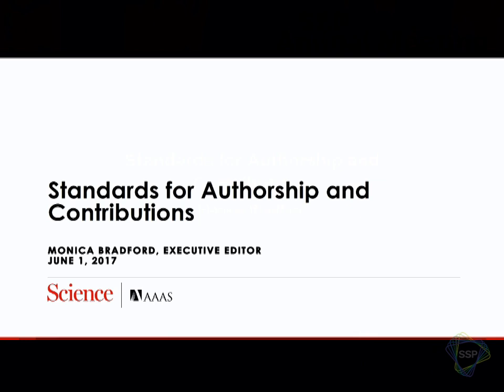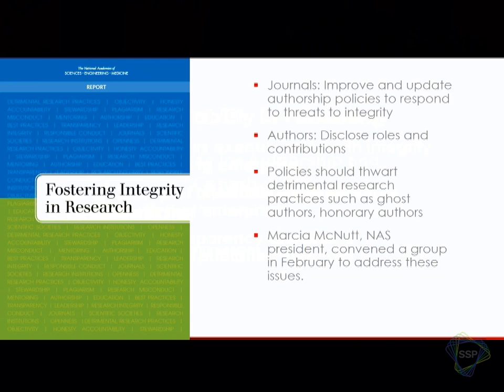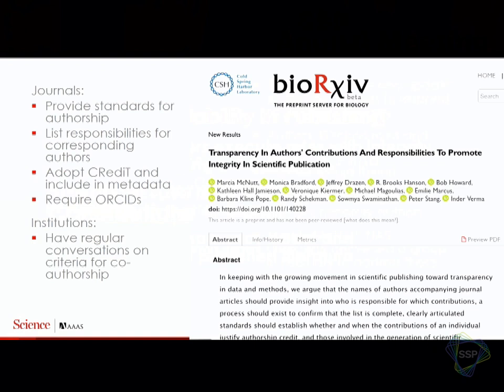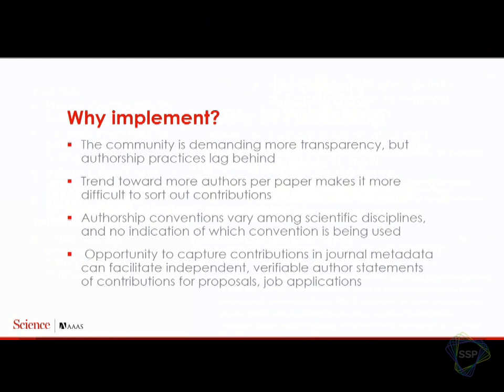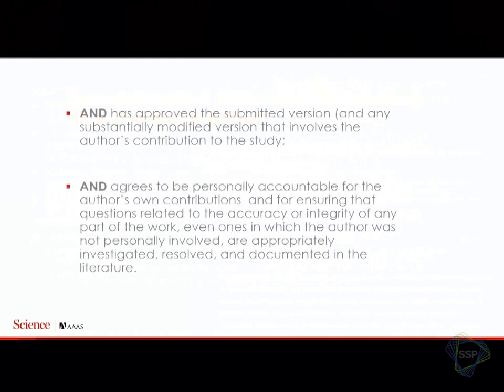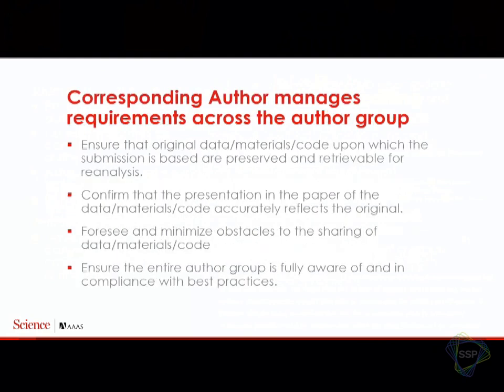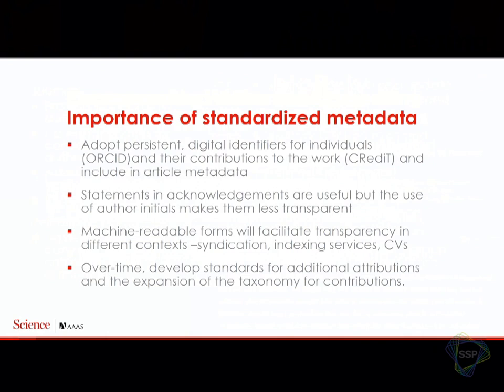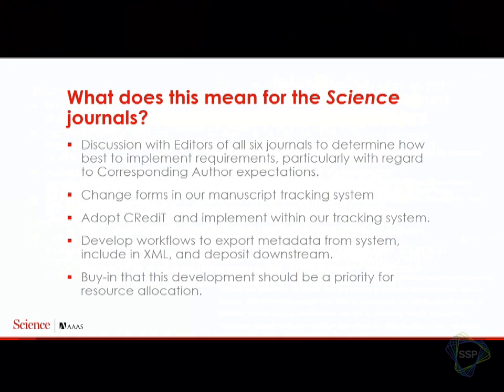06 01 17 OTIS 1600 Bradford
Bradford